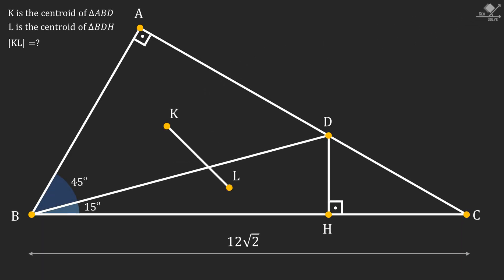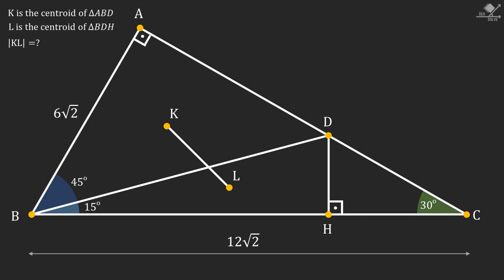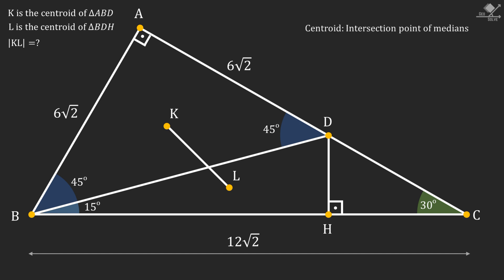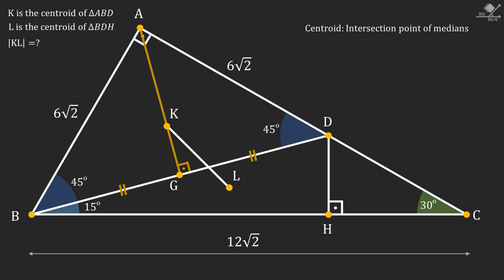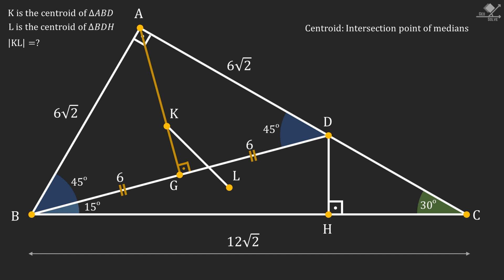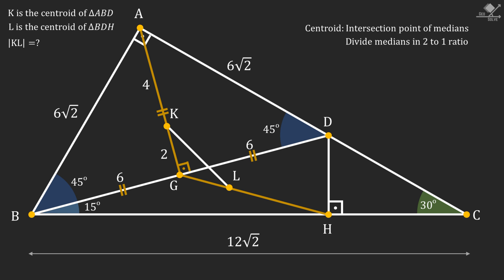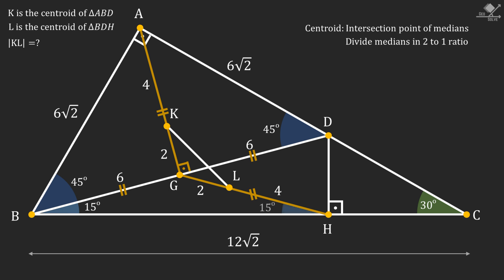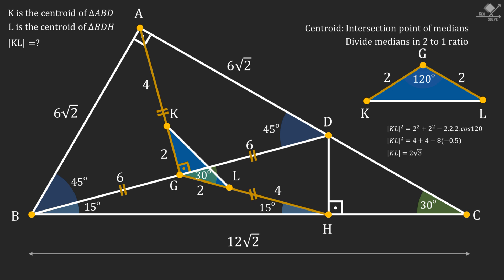Oh! This is pretty!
This is a rich and an instructive geometry question, whose solution can be a little bit tricky for some to see.

- Some angle chasing,
- Exterior angle theorem.
- Mid-point theorem on right-angled triangles
- Properties of 30-60-90 triangles,
- Properties 45-45-90 triangles,
- Properties of centroids in triangles.